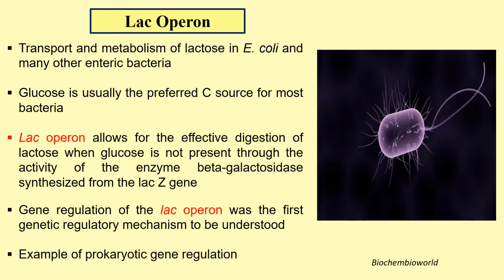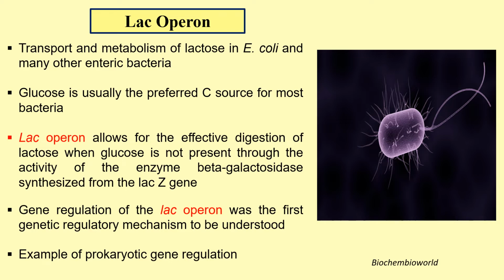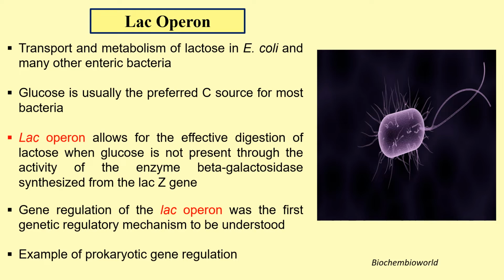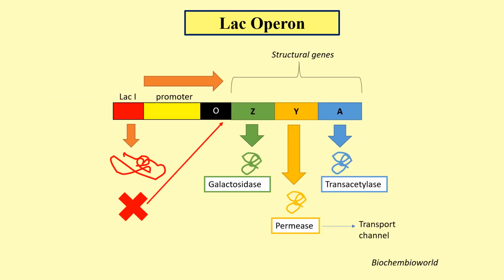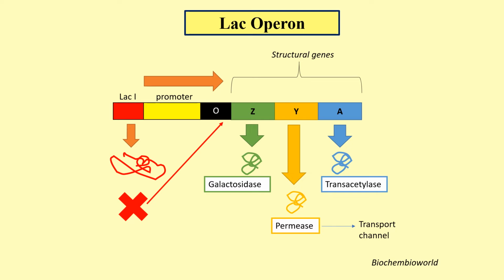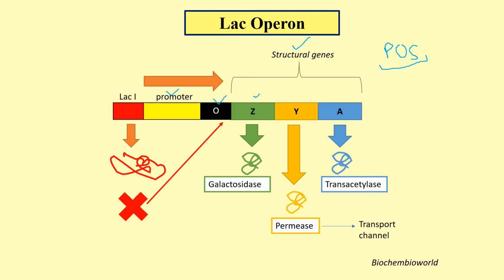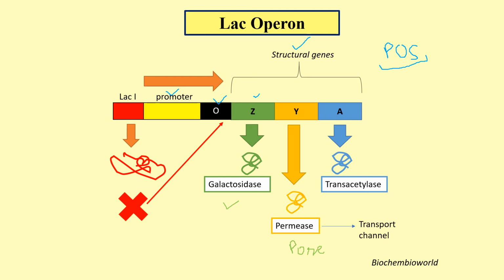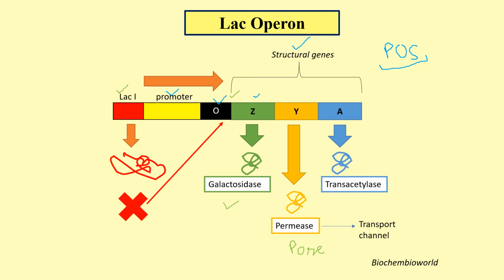Lac Operon (basics of its structure)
In this video the viewers will learn about the basics of lac operon (prokaryotic gene regulation)